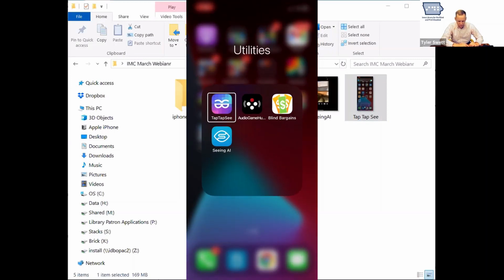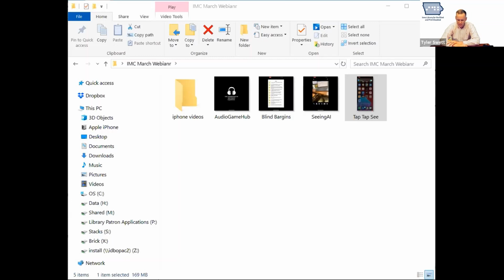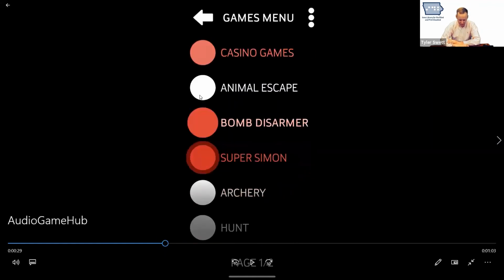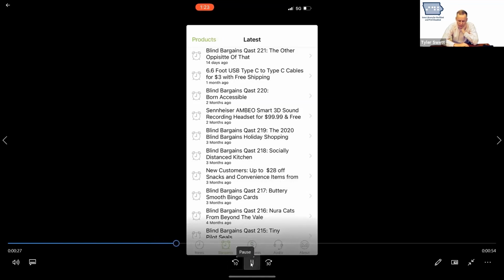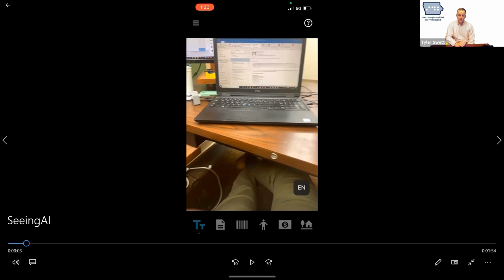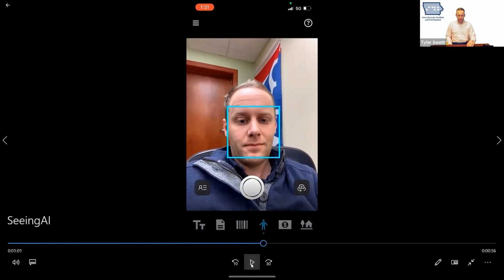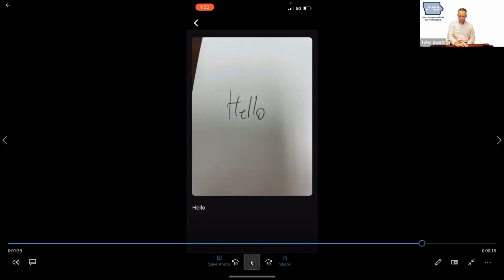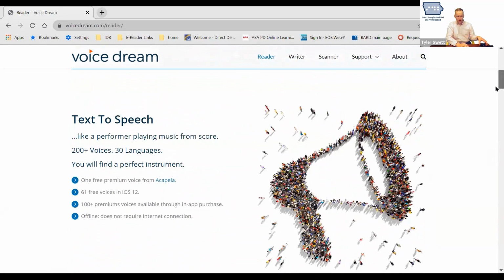IMC March Webinar | Accessible Apps for Students | Iowa Library for the Blind and Print Disabled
This month we are taking a dive into mobile apps. With so many apps available it can be overwhelming to search through what apps are out there and which ones are accessible.  Join our Accessible Media Specialist, Tyler Swett, as he highlights apps for students that are accessible and useable by all skill levels.  All apps shown will be free apps.

The Instructional Materials Center (IMC) will be offering monthly webinars for educators. Can’t make it to the webinar? We will be posting recordings following the webinars on our For Educators: Trainings page and on the IDB YouTube channel. To register for upcoming webinars go to our Registration Page.